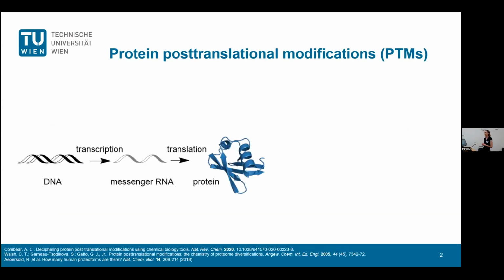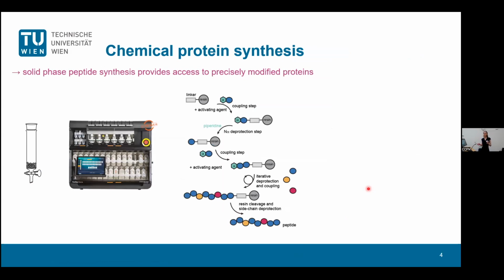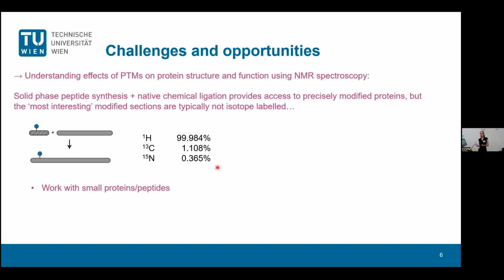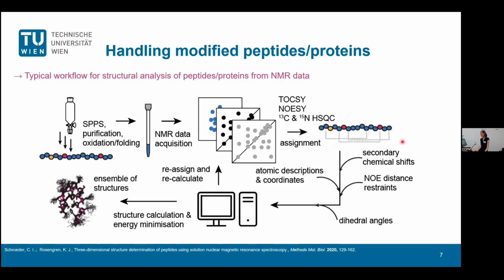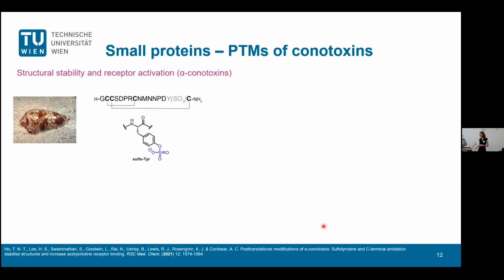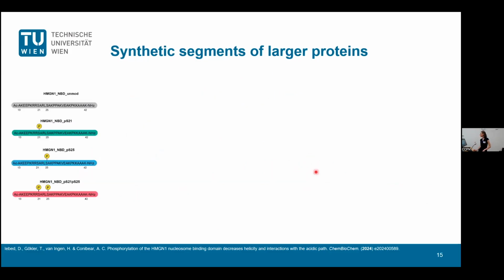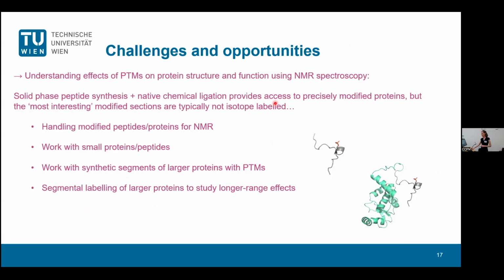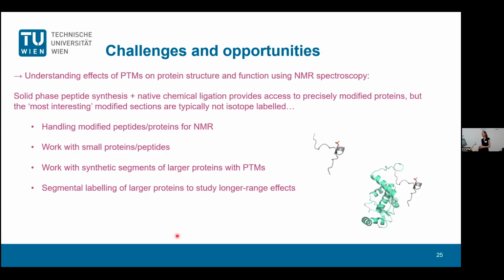CCPN Conference 2025 - Anne Conibear's talk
Anne Conibear's talk "Opportunities and challenges of peptide NMR using natural abundance isotopes"

Part of the Peptides session on Monday 30 June 2025